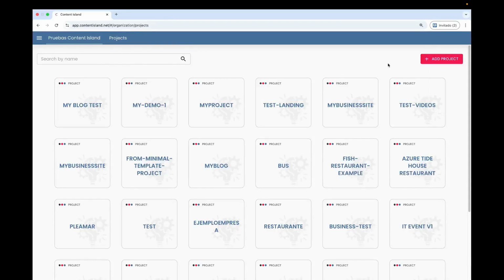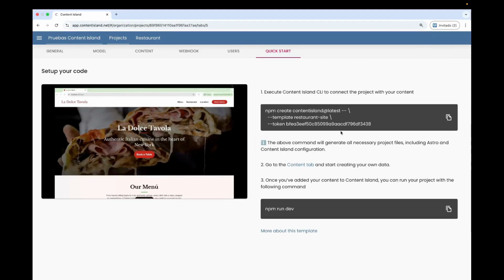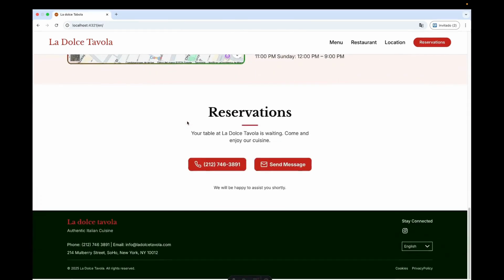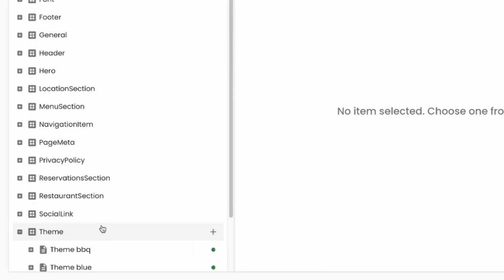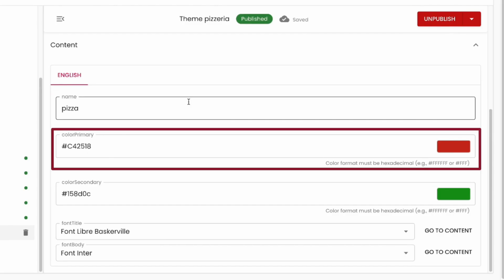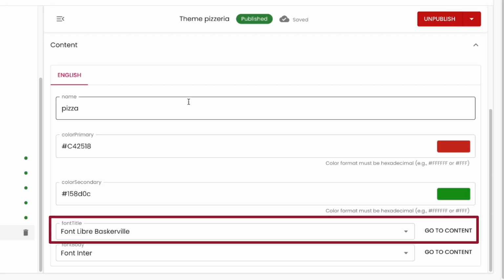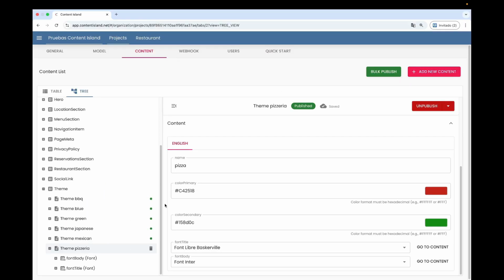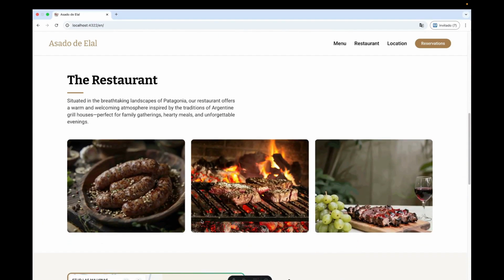1 Template → 5 Restaurants | Headless CMS in Action | Content Island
Can you create 5 completely different restaurants using a single template?

In this video, I’ll show you how we do it at Content Island
, our Headless CMS (HCMS), where we start from a base Italian design and transform it into multiple themes:

All of this while keeping the same content, but completely transforming the visual experience thanks to a flexible theming system.

🏝️ About Content Island:
Content Island is a flexible HCMS built to create reusable and scalable digital experiences.